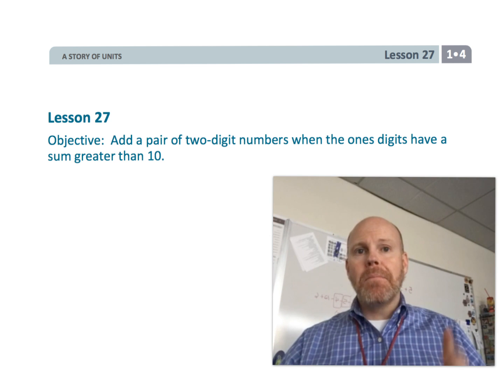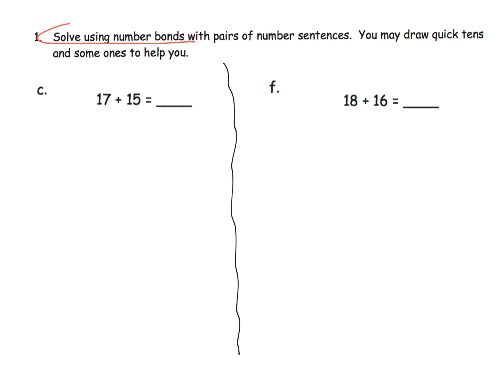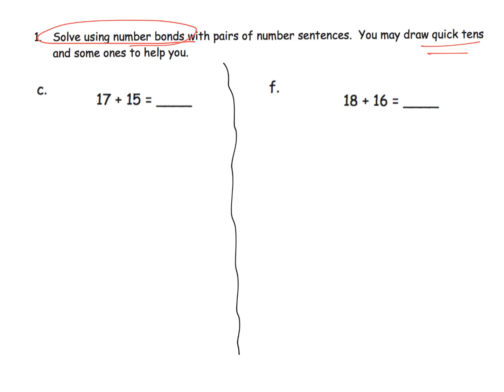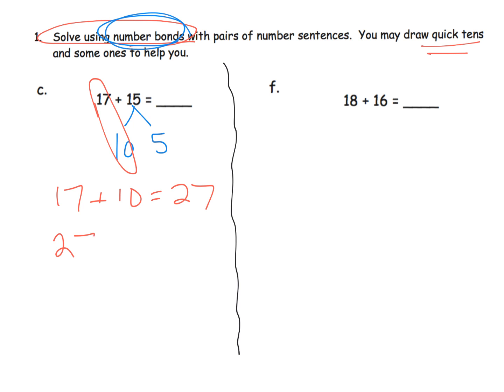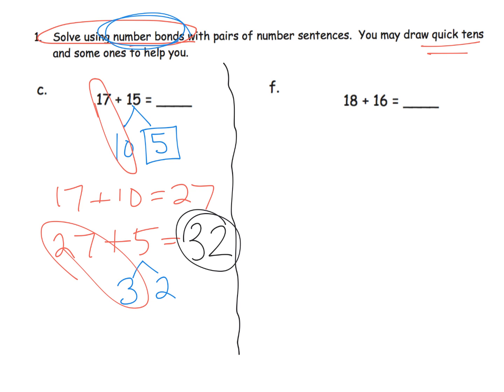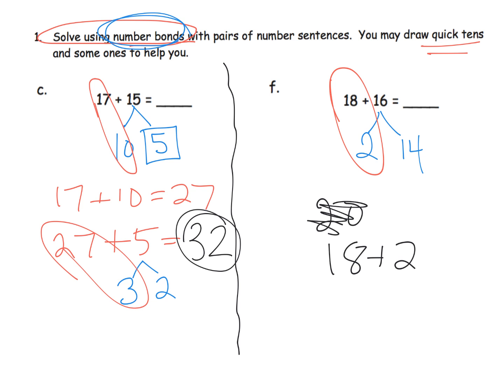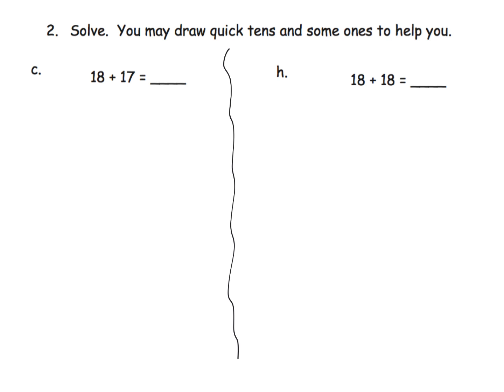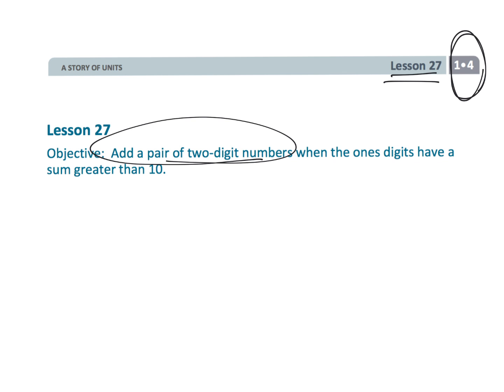Eureka Math Grade 1 Module 4 Lesson 27